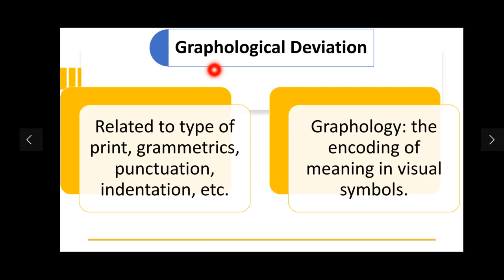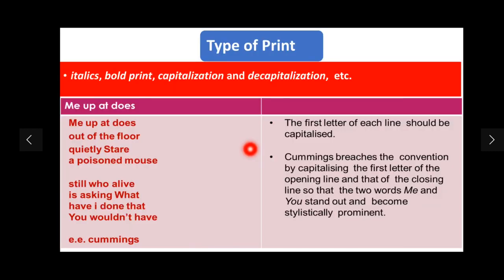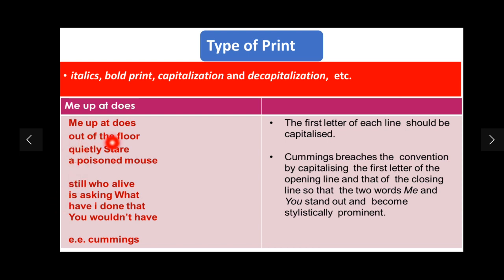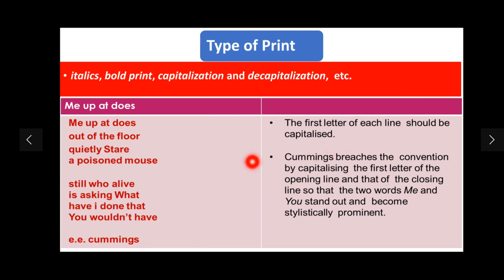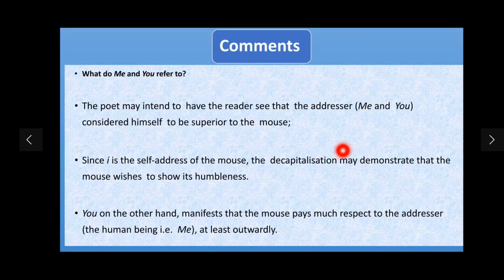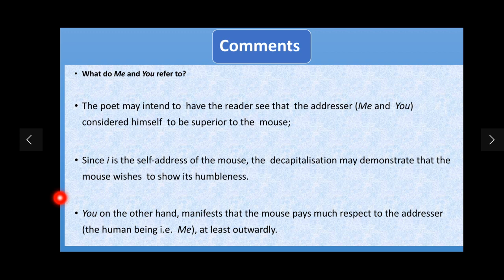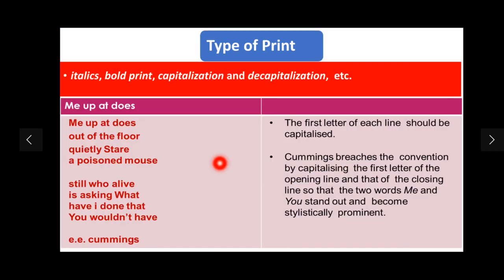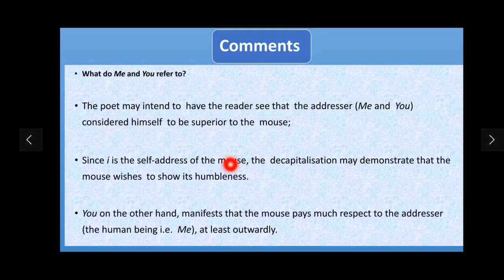Graphological Deviation | Stylistic Analysis | Literary Stylistics |Lecture 9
Learn Linguistics & literature with imran